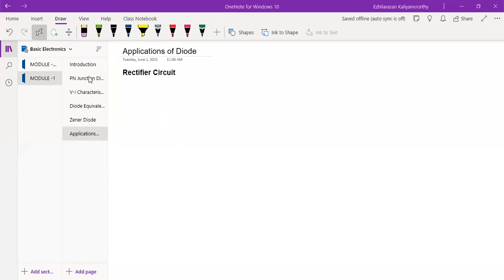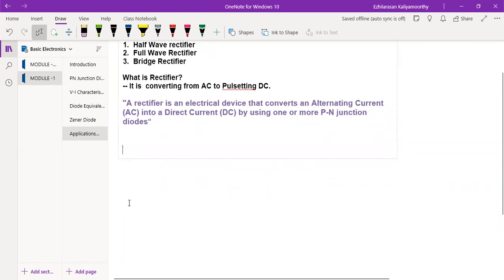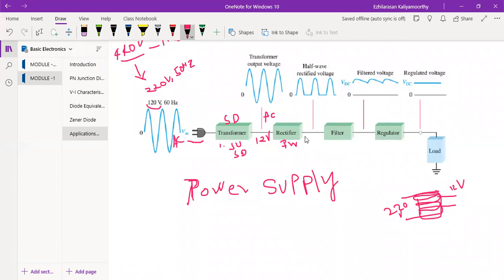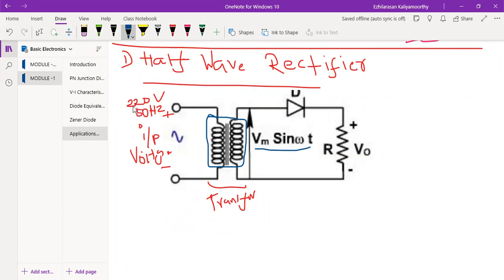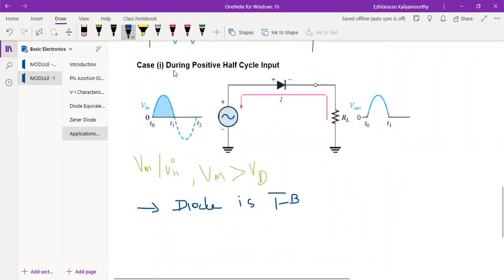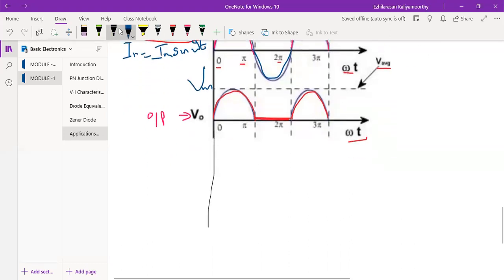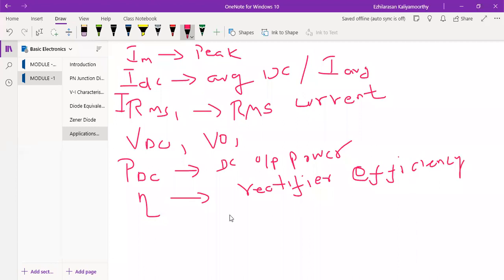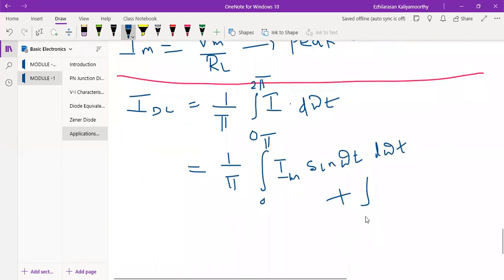Applications of Diode - 1